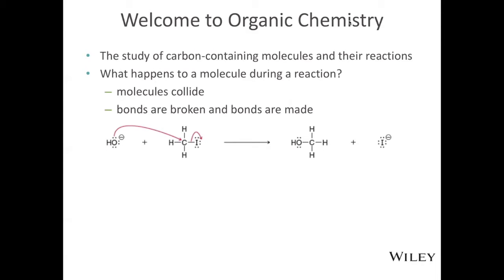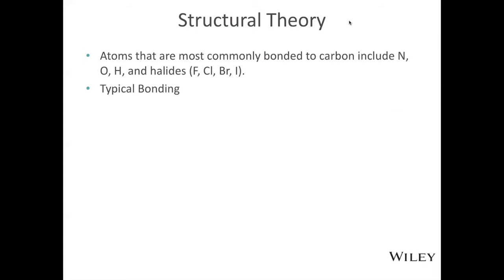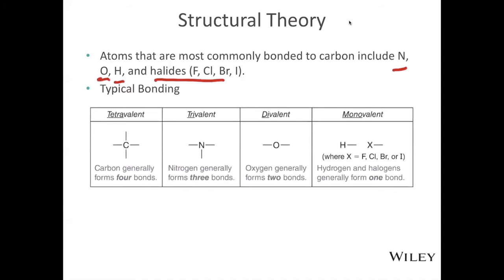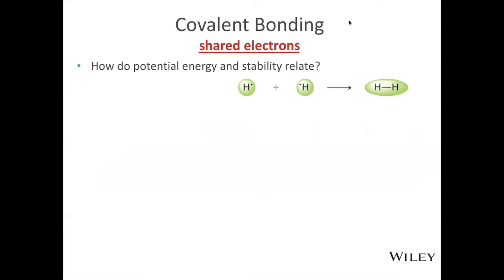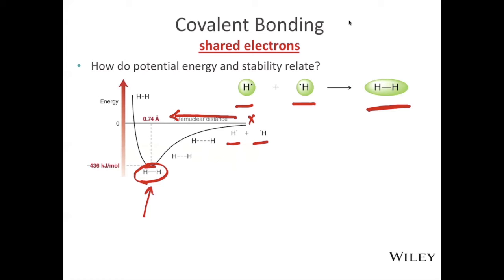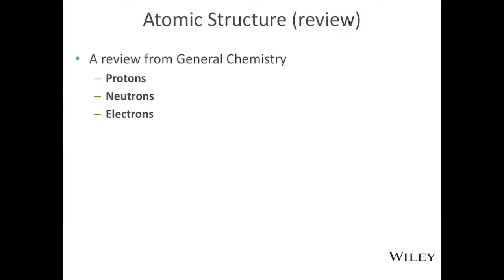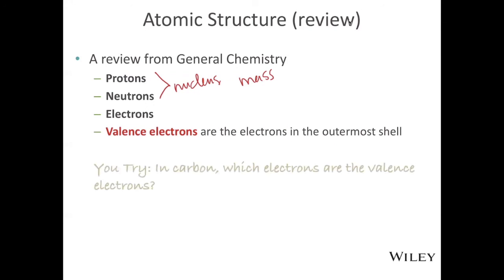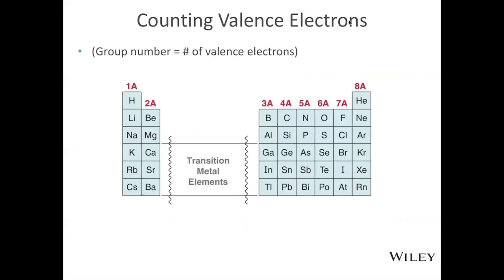Intro to Orgo Gen Chem Review